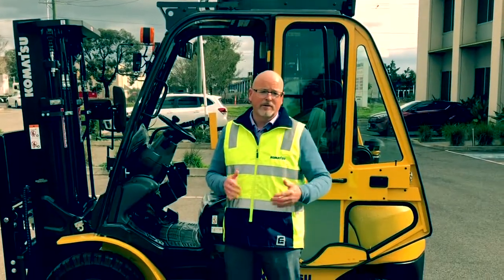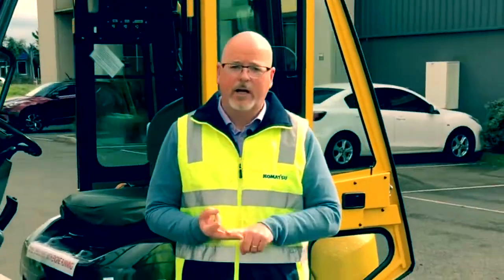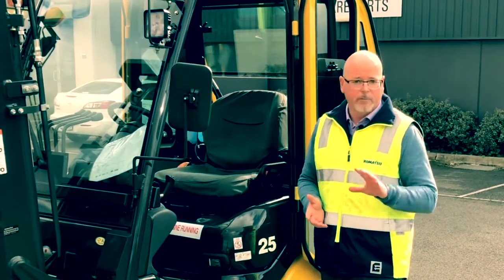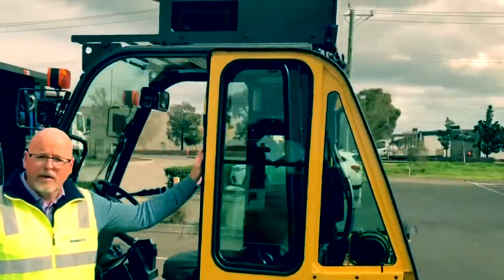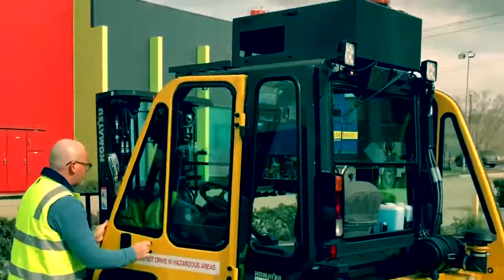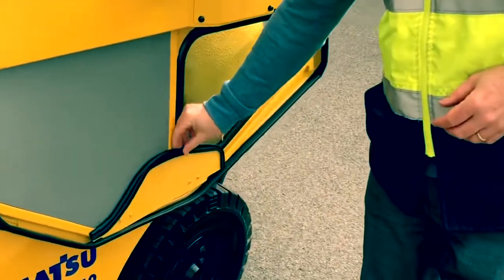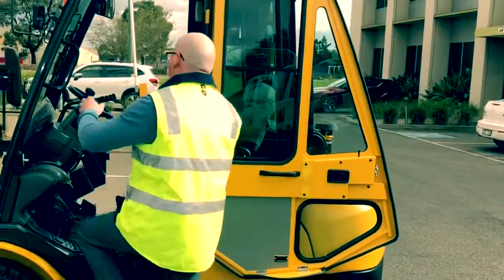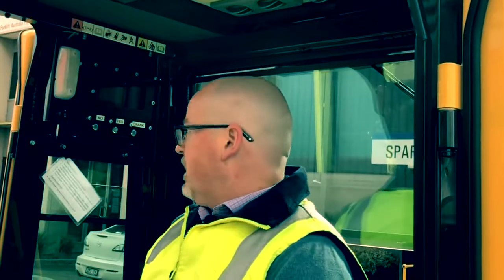Forklift Factory Cabins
A look at forklift cabs and why it’s important to order from the factory where you can